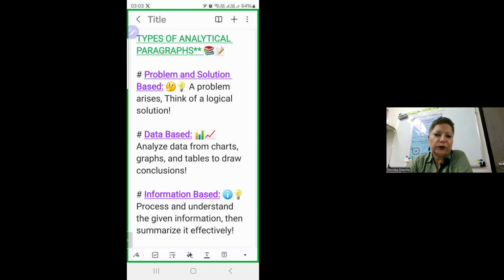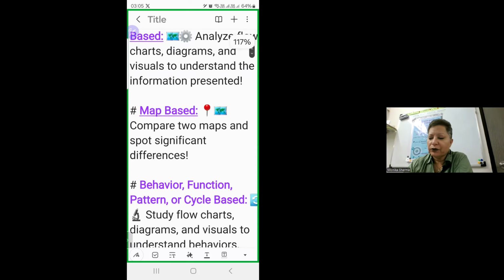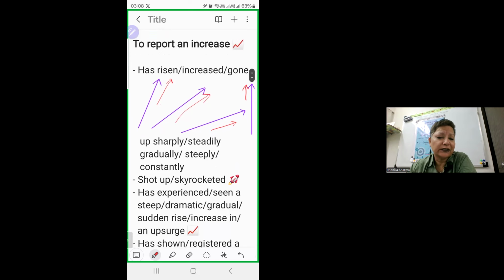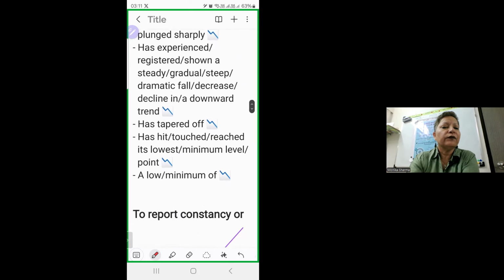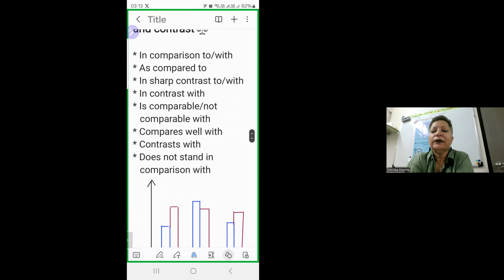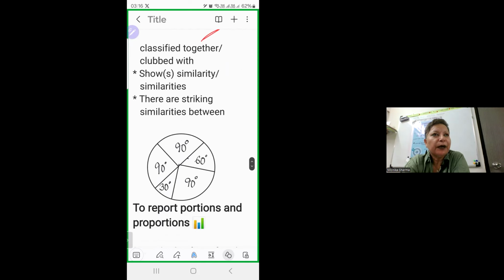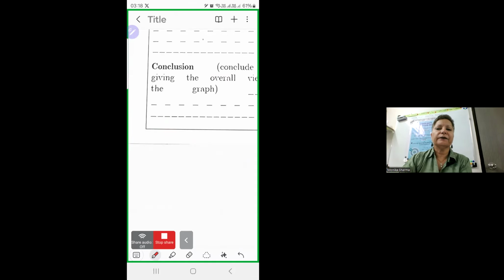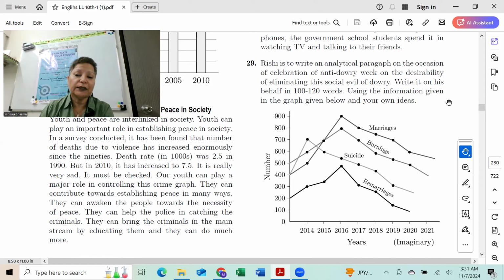Class X Language and Literature Course Creative Writing- ANALYTICAL PARAGRAPH/DATA INTERPRETATION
ANALYTICAL PARAGRAPH WRITING
Mastering analytical paragraph writing allows you to dissect the intricate layers of your subject matter with precision and clarity, allowing you to present a nuanced perspective and your ideas in a way that resonates.